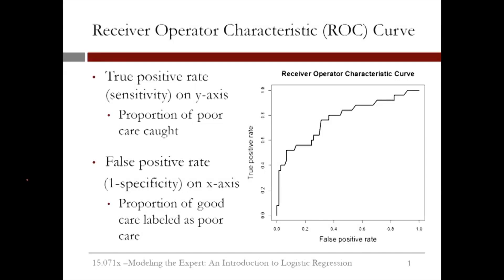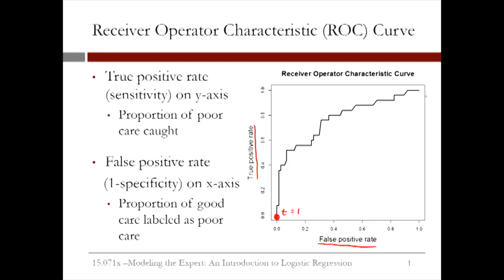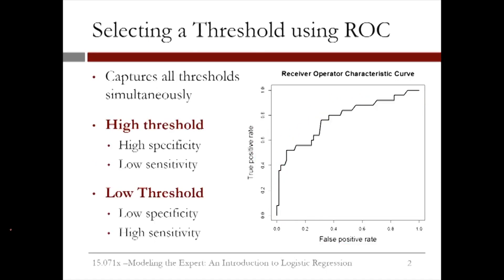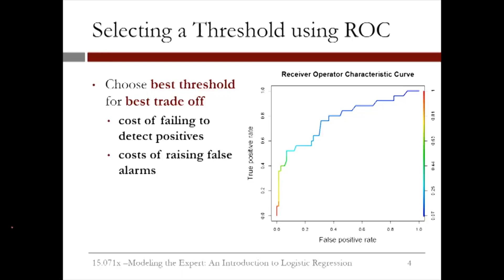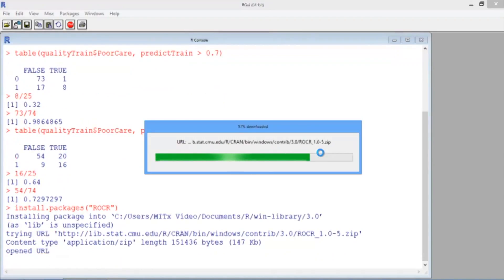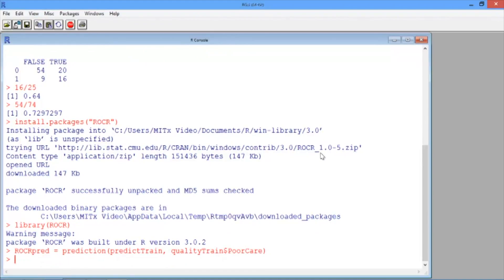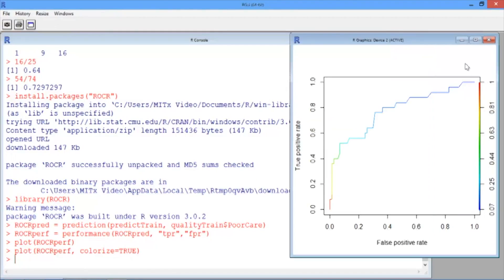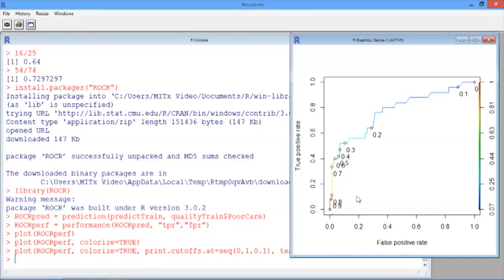3.2.10 Introduction to Logistical Regression - Video 6: ROC Curves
Receiver Operator Characteristic (ROC) curves can help you decide which threshold value is the best depending.